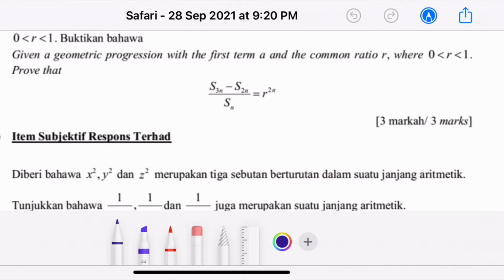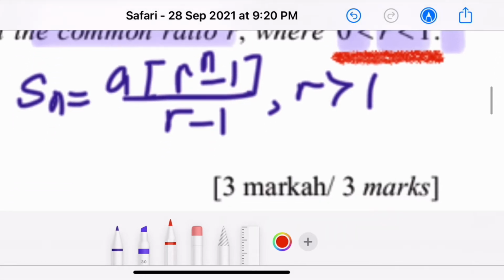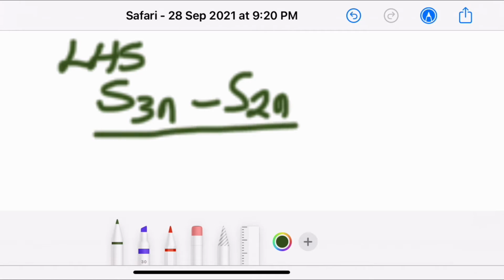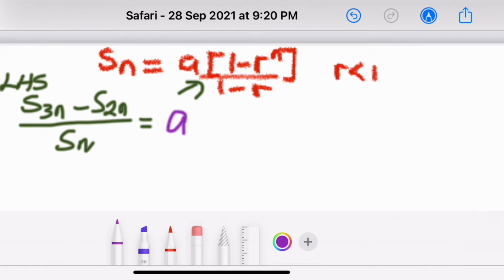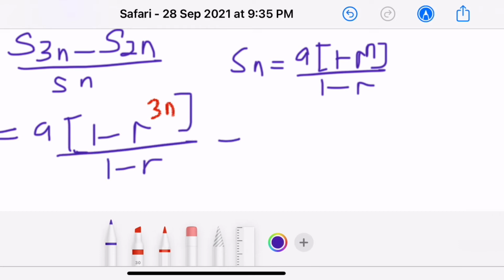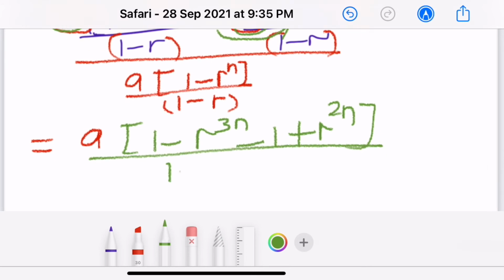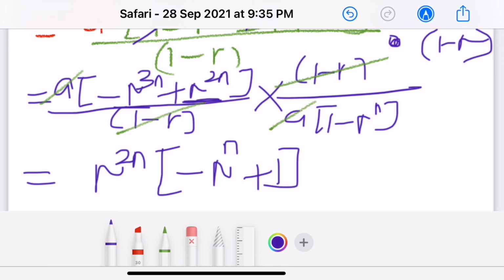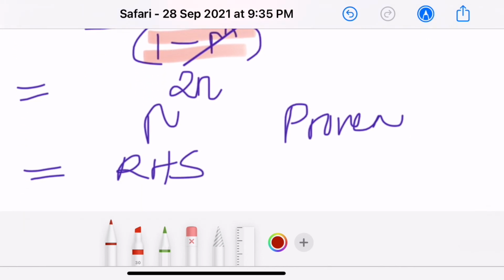193. 3a P2 A set 3 Revision + with music